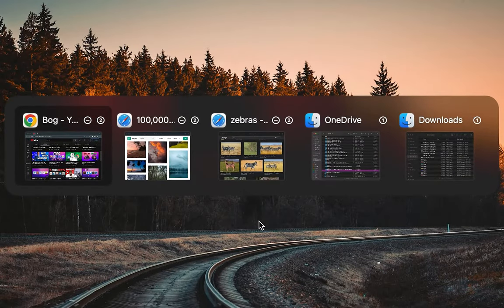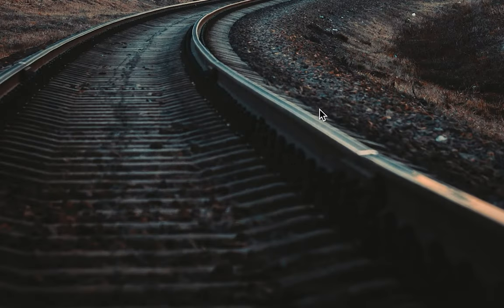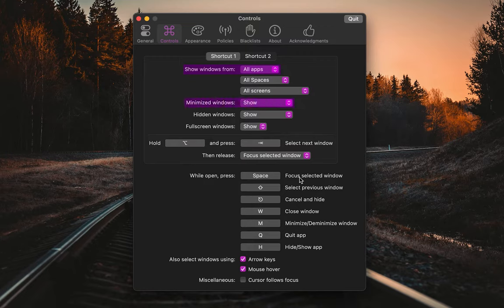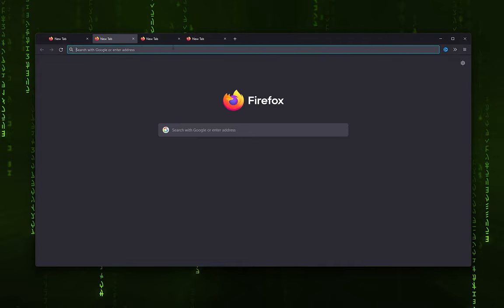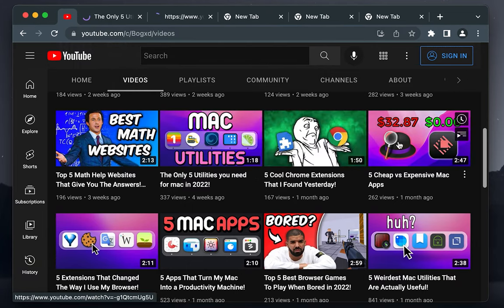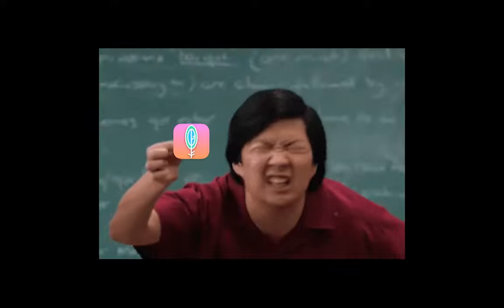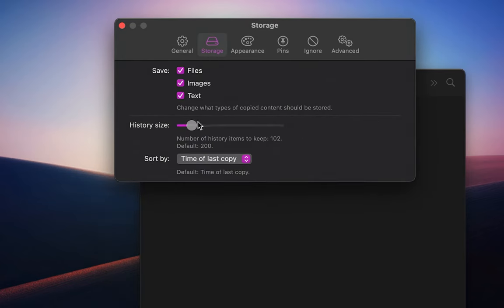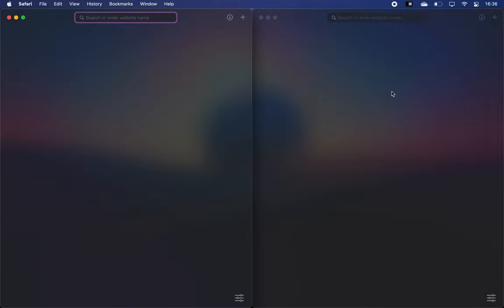3 Programs That Make MacOS More Like Windows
In this video I showcase the best mac software that make MacOS more like Windows. If you've recently switched from Windows 10 to Mac, here are the best apps For Windows Users that will make you feel more at home.

MiddleClick - adds the "mouse wheel" click to your MacBook or the third, middle click to your trackpad

OUTLINE:
0:00 Intro
0:33 AltTab
1:26 MiddleClick
2:16 Maccy
3:40 Bonus App
3:57 Outro